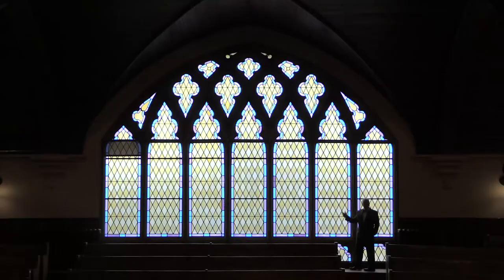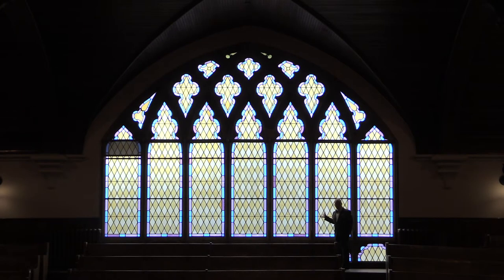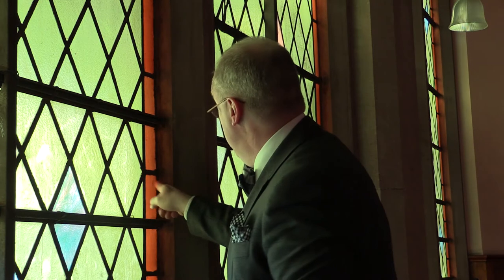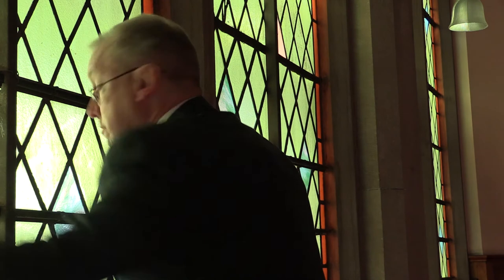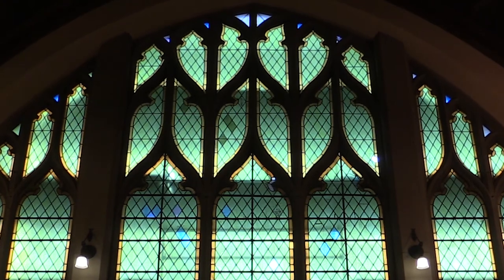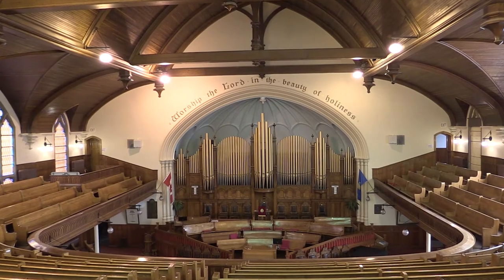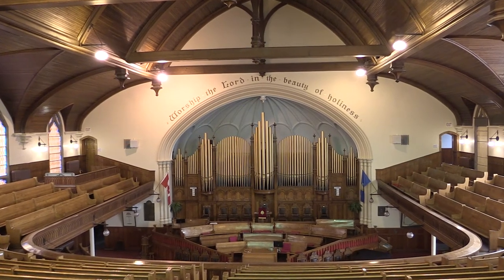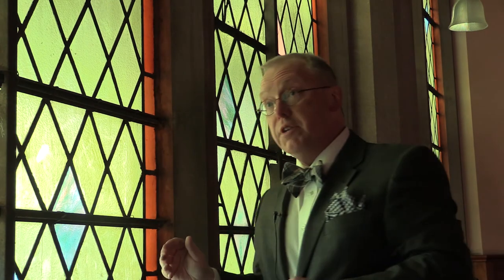Church window cleaning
First Presbyterian Church is doing a major cleaning of their beautiful stained glass widow.